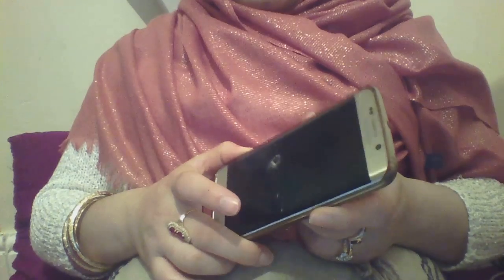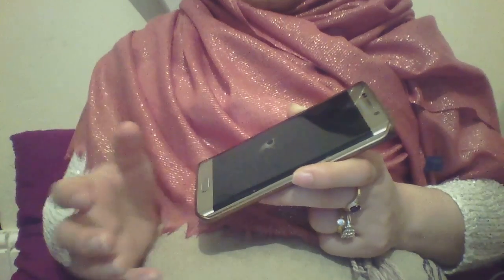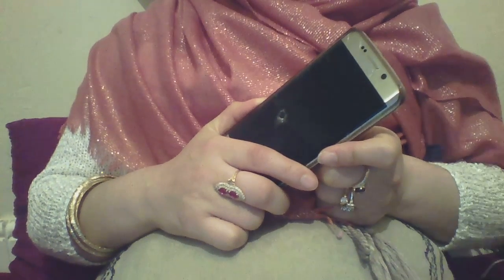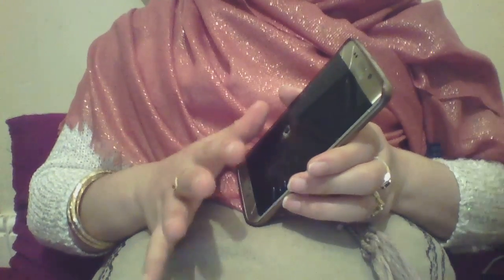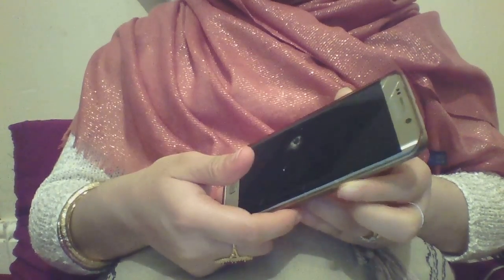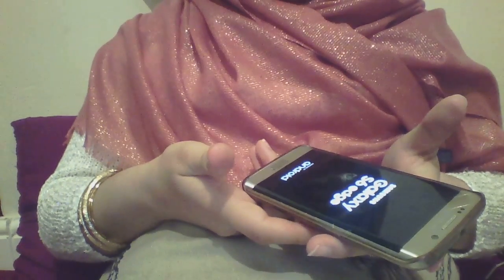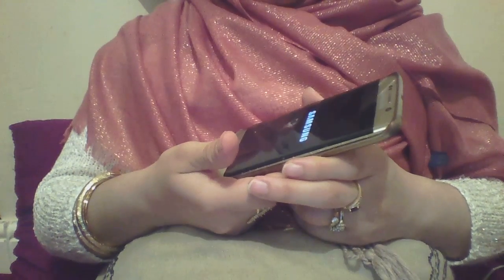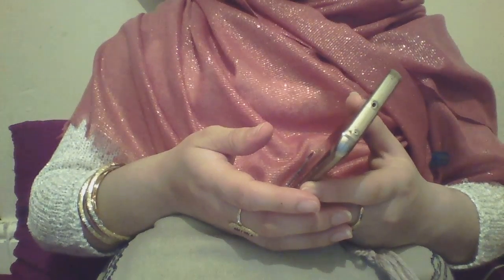How to fix Samsung Galaxy S6, edge & S7 that won’t turn on or charge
How to fix Samsung Galaxy S6 that won’t turn on or charge
How to fix Samsung Galaxy s7 that won’t turn on or charge
How to fix Samsung Galaxy s6 edge that won’t turn on or charge
How to fix Samsung Galaxy s6 + plus that won’t turn on or charge

How to fix Samsung Galaxy phone that won’t turn on or charge